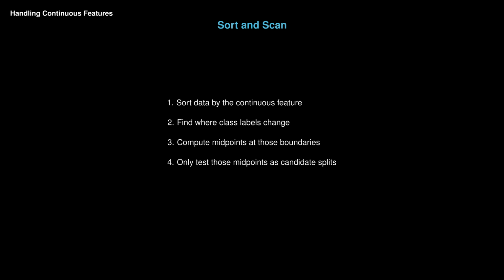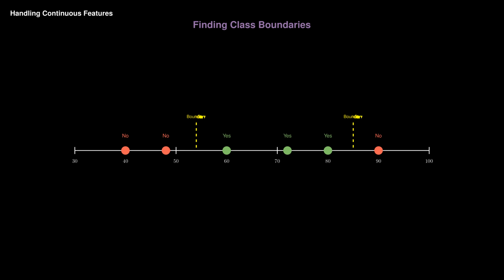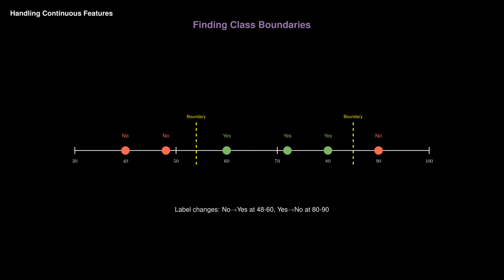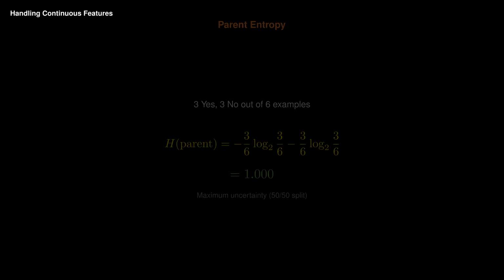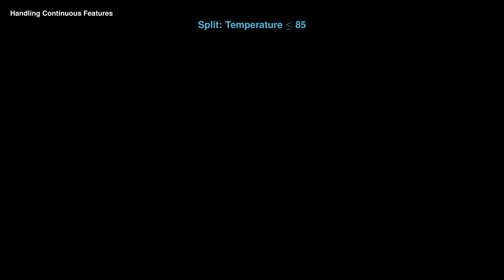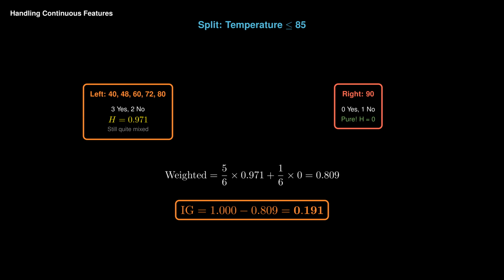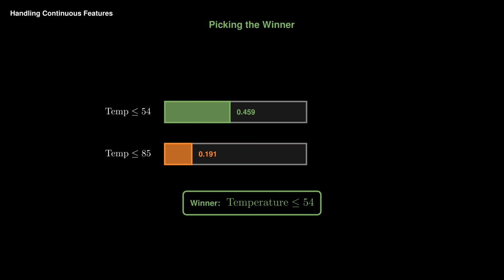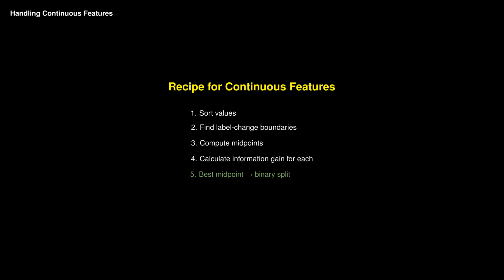Handling Continuous Features? | Module 2 Ep 7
Real-world data is full of numbers — temperature, age, income. How do you split a continuous feature in a decision tree? You can't create a branch for every possible value. The solution: sort the values, find where class labels change, and test midpoints at those boundaries. In this video, we walk through a fully worked example with 6 temperature values, identifying two candidate splits (54 and 85), computing entropy and information gain for each, and picking the winner.

Topics covered:
- The challenge of continuous features vs categorical
- Sort-and-scan strategy for finding candidate splits
- Midpoints at class boundaries
- Fully worked entropy calculations for each split
- Split at 54: IG = 0.459 vs Split at 85: IG = 0.191
- Visualizing the resulting binary split as a tree

Part of the Machine Learning from Scratch series.